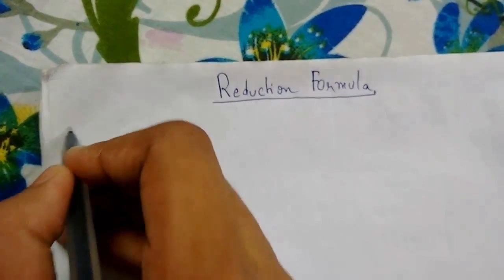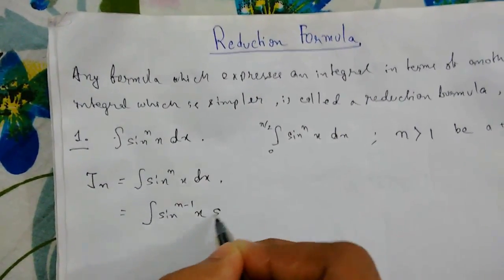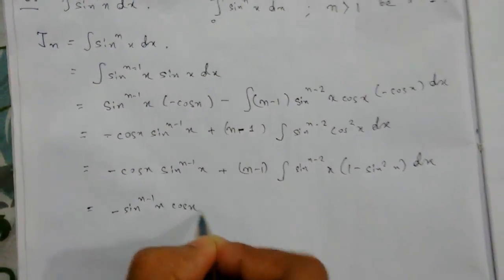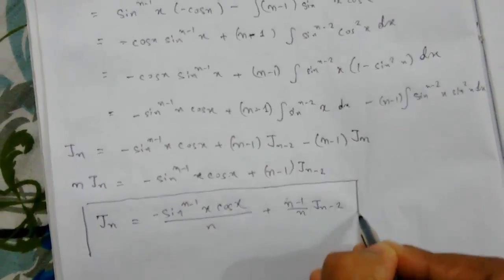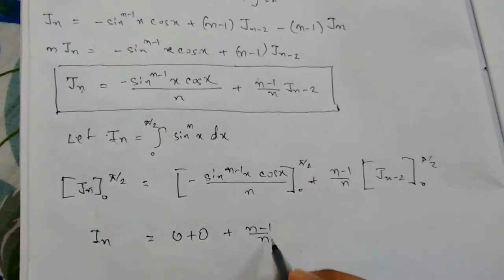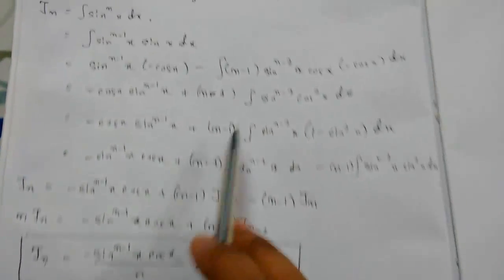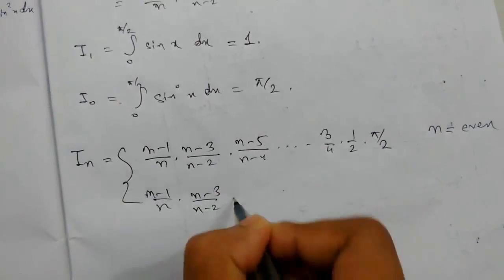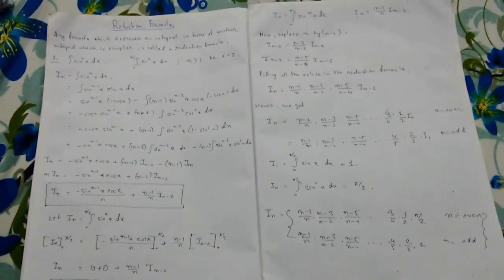Reduction Formula- 1